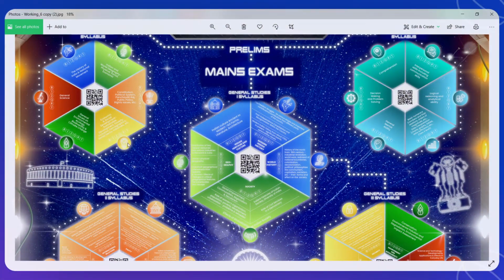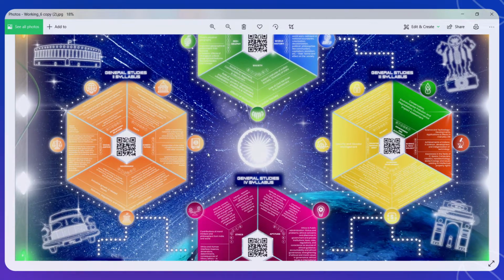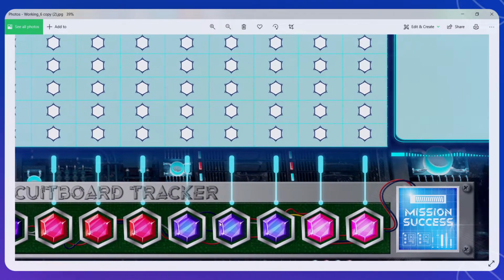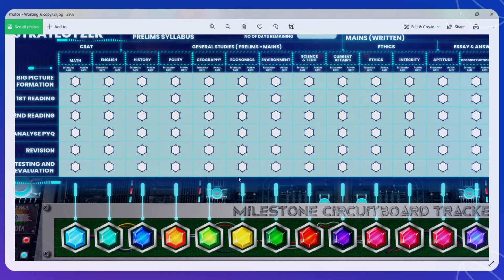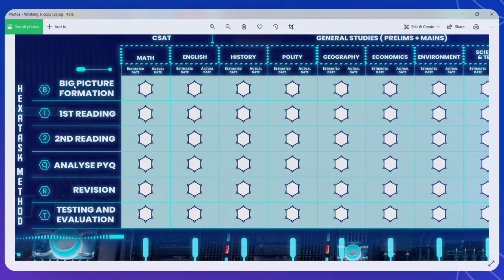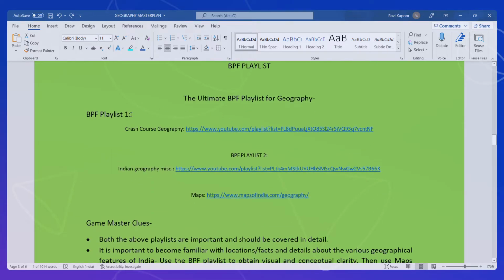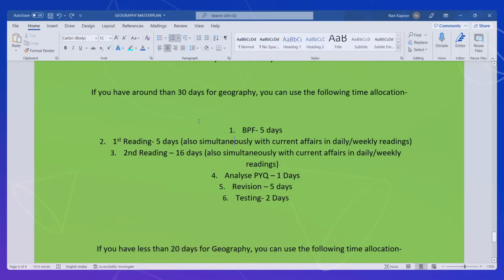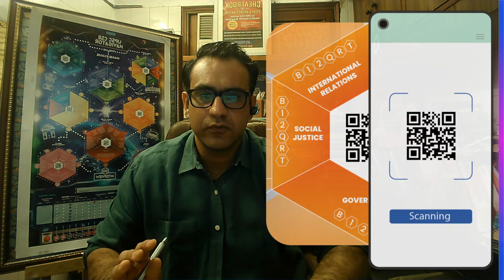How To Use the Ultimate UPSC Navigator : FULL Prep in 1 chart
For any questions, contact the Navigator Expert via WhatsApp msg - 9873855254
*The UPSC Navigator is Your entire ALL-IN-ONE UPSC Preparation package from syllabus to strategy- Super-simplified, tracked, organized
and gamified scientifically.
FEATURES OF THE UPSC NAVIGATOR:
*Comes with Subject Wise-Masterplans for GS with playlists, booklists and critical resources
*The Ultimate Test-Series for Polity+ History+ Geography +Economics+ Science tech+ Environment+ Essay+ Ethics ( Does not include optional subject and current affairs)
*Dynamic QR Codes lead you to important paper-specific resources which are updated periodically
*Designed by successful candidates- an IRS officer-Ravi Kapoor -An Engineer, MA Psychology, Author and mentor to thousands of UPSC aspirants.
*General Studies and all subjects are color-coded to allow an integrated approach for UPSC preparation ( Prelims and Mains both)
* Contains a beautiful Oath of Commitment certificate, user booklet and letter from creator
*The entire UPSC syllabus of various papers is organized and arranged in the hexagons.
** STRATEGYZER™ AND ITS DIGITAL VERSION IS THE ULTIMATE PLANNING, TRACKING AND QUALITY CONTROL TOOL FOR UPSC PREPARATION AND COMES WITH THE NAVIGATOR
BENEFITS OF THE UPSC NAVIGATOR:
**Keeps you disciplined and motivated
**No confusion and crystal clear steps
** Perfect for saving time and money
**Makes UPSC Preparation fun and engaging
**Dynamic strategy that allows flexibility
**Enables complete Preparation without expensive Coaching Classes
** Detailed tracking and feedback
**Visual depiction of entire UPSC roadmap shows you the path
**Quality checks your study with a scientific Hexatask Method
** Can be used for 2+ years. 580+ days of tracking
**Breaks entire UPSC syllabus into 102 Micro-goals
**17 Milestones and subject wise Hexagems
** 0.01% of the cost of coaching institutes
**Increases study efficiency by at least 67% when used consistently
**Based on Cognitive Science, Project Management  and Neuro-Linguistic Programming
**Suitable for beginners as well as experienced UPSC aspirants
UPSC NAVIGATOR REVIEWS :
"I am very grateful and thankful to Ravi Kapoor sir for introducing this amazingly helpful UPSC CSE navigator. As a UPSC aspirant when I came to know about this I was really excited to get this and till today it always excites me and boosts my confidence whenever I look at it, as it forces or inspires me as well as challenges me to pass each step of hexatask method to reach my ultimate goal. So. Thank you Ravi sir and other people behind this amazing project."
-Mansi

" mind- blowing Navigator poster- beautiful graphics and Strategyzer is so useful for tracking goals! This is scientific preparation..great work!"
-Rajat

"" Totally impressed with this creation- UPSC Navigator is a very innnovative and useful tool. @Ravi Kapoor, IRS thanks for creating this! "
-Aman

"I am really grateful to sir, who put in so much hard work in organising the Navigator It has everything that an aspirant needs. Syllabus deadlines. affirmations space and many more things. I still remember when the navigator reached me, it was exciting to see its thoughtfully designed case and open it. Signing the Oath of Commitment made me even more determined to stay on my path and work hard to achieve my goal. The navigator is really vibrant and it effectively differentiates the parts of the syllabus. I get motivated to study just by looking at the navigator on my wall."
-Simran
FINAL THOUGHTS:
The confusion about UPSC preparation has finally been ended and an enjoyable journey has begun for thousands of aspirants around the country.
 The UPSC Navigator is the game-board required to play the game and embodies all the relevant information a UPSC aspirant would require during their entire journey.
 Not only does it Empower self study and makes UPSC preparation fun and engaging, the Navigator is the most scientific study tool ever created for the UPSC Exam.
This mentorship program is driven by my desire to make your UPSC journey a fascinating, enriching and beautiful journey. Interested aspirants can enroll for the Free mentorship program